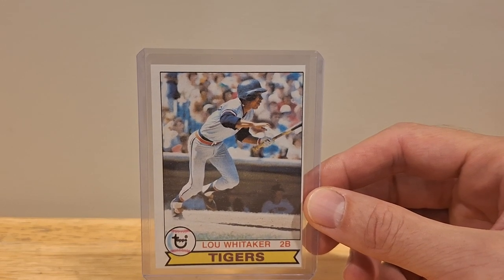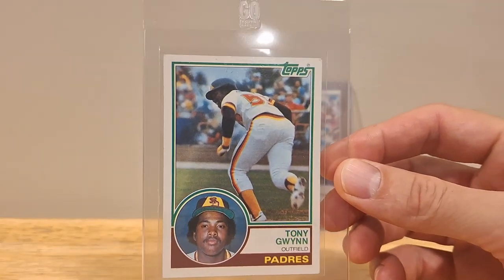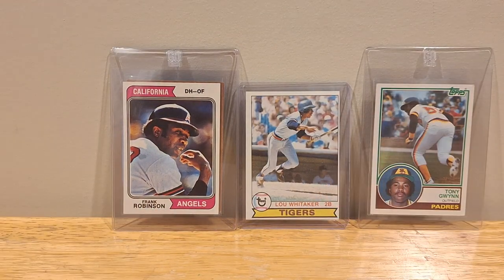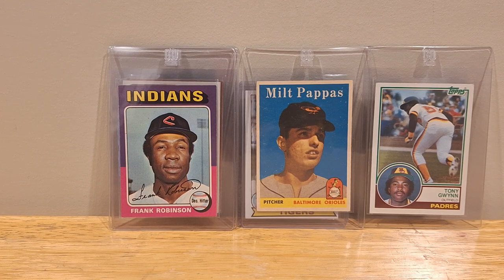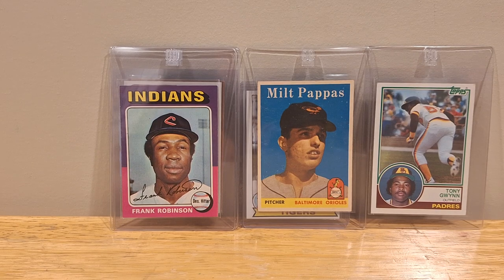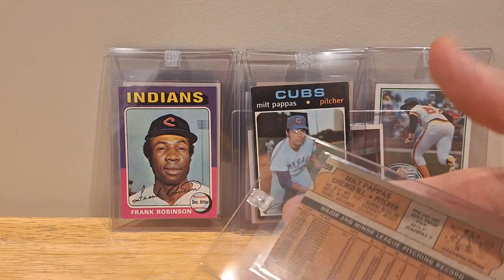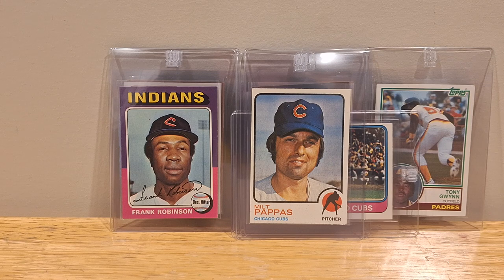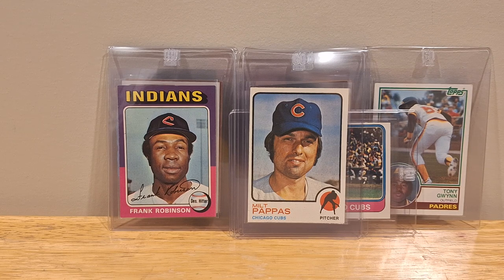COMC pickups and my start to collection Milt Pappas